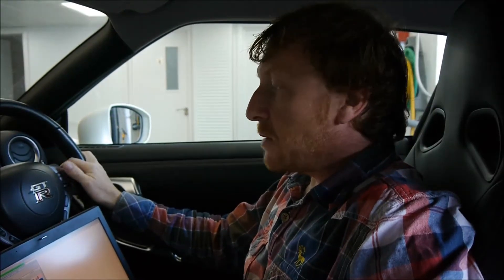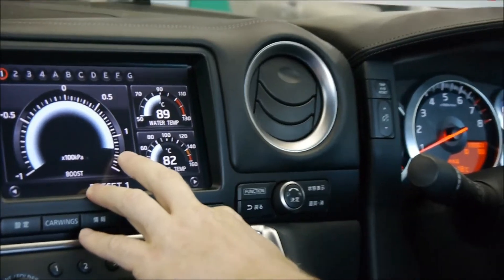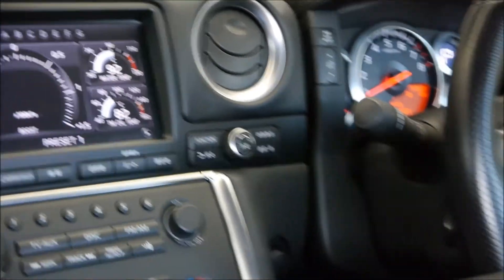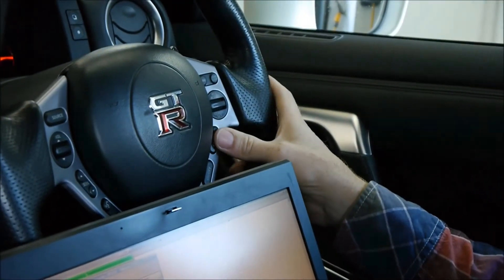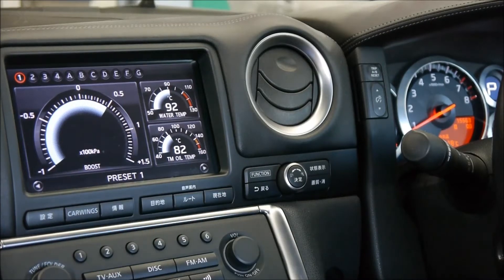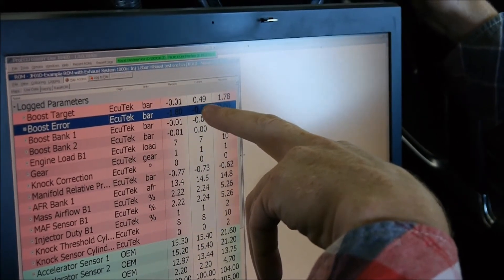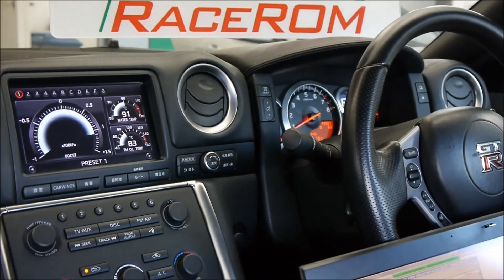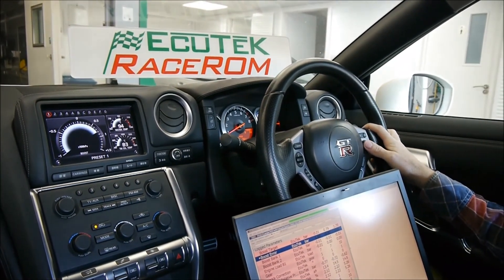EcuTek RaceROM GTR Boost Controller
The EcuTek RaceROM GTR Boost Controller provides real-time adjustable boost controlled using the the cruise control buttons on the steering wheel. This can be adjusted at any time, even while running at full power.